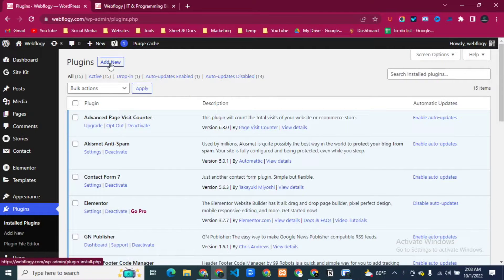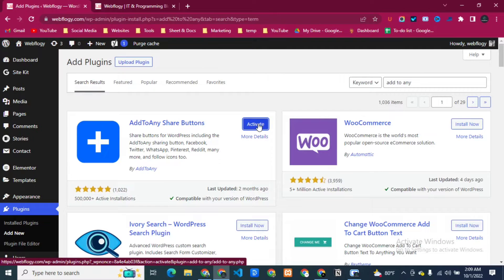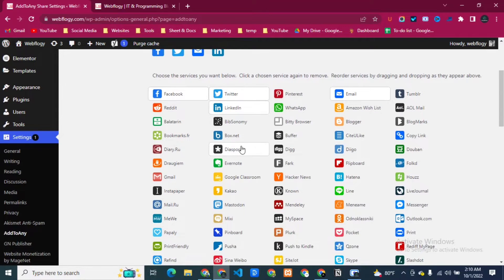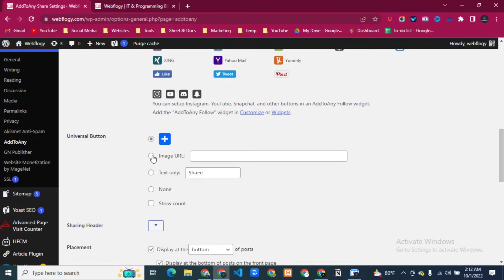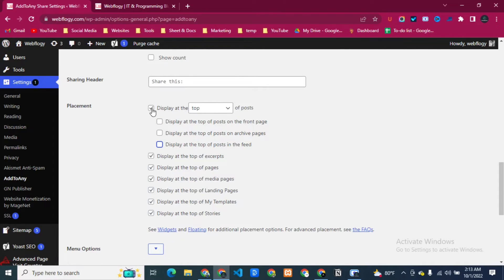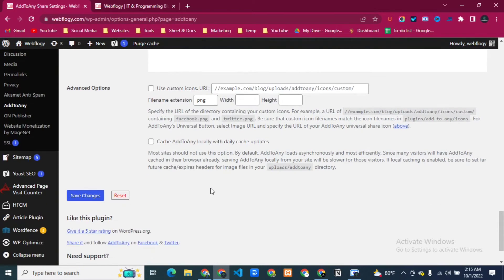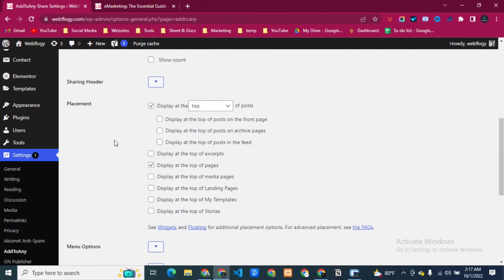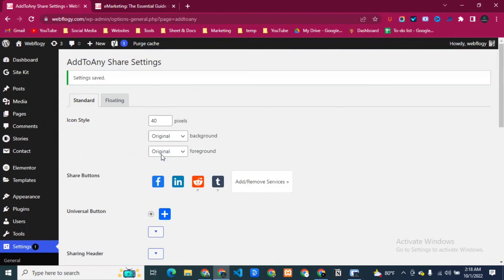How to Setup Social Share Buttons on WordPress: Easy & Simple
Do you want to add social share buttons in WordPress? Social media websites are where people spend a lot of their time on the internet.

You can use social media to build user engagement and bring new users to your website. The simplest way to do this is by adding social sharing buttons to WordPress posts and pages.

In this video, we’ll show you how to easily add social share buttons and display share counts in WordPress.

🔴 * Our Services *
Web Development, Web Design, SEO, WordPress, Business Consultation

We are a Team of Creative Designers & Developers. We Develop Digital Strategies, Products, and Services. Architecting secure, efficient, and user-friendly applications and systems by writing standard, well-documented and efficient codes to turn ideas into reality.

This channel provides IT & Tech related content